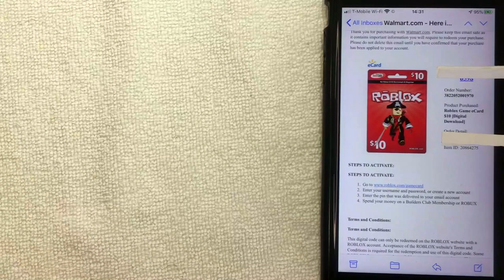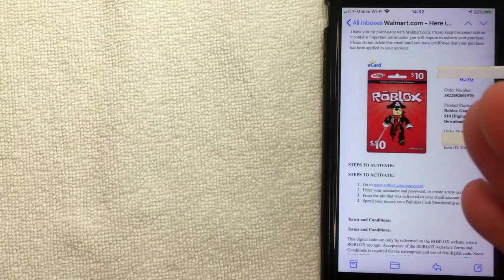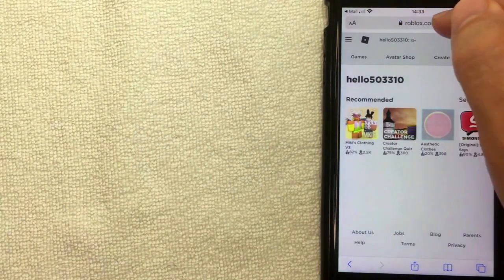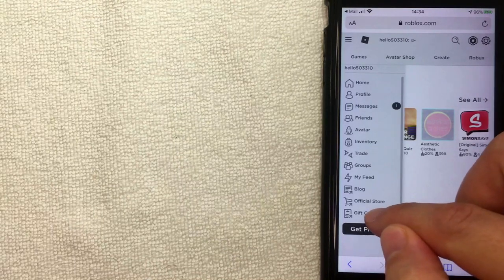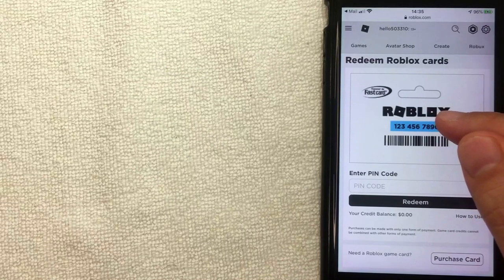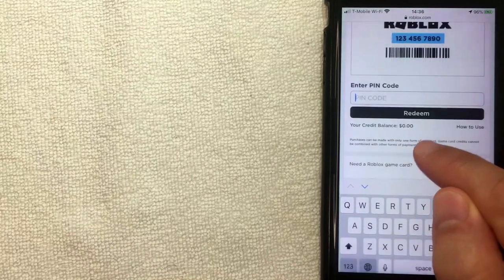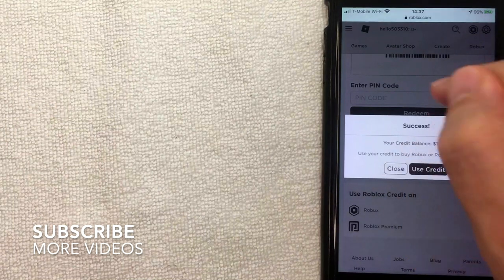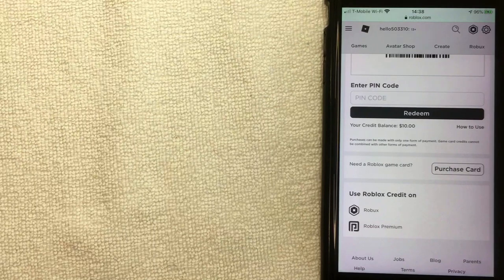✅ How To Use Redeem Roblox Robux Gift Card Online 🔴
Roblox is a online game platform and game creation system that allows users to design their own games and play a wide variety of different types of games created by other users.The platform hosts user-created games and virtual worlds covering a wide variety of genres, from traditional racing and role-playing games to simulations and obstacle courses.As of August 2019, Roblox has over 100 million monthly active users.